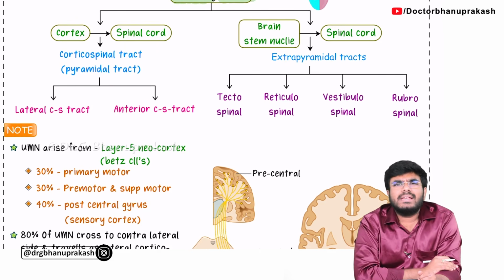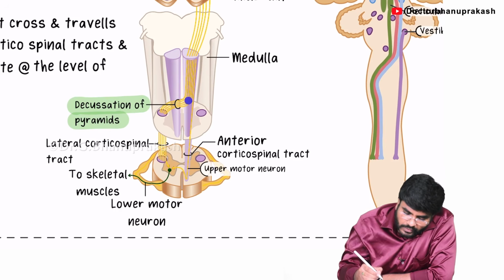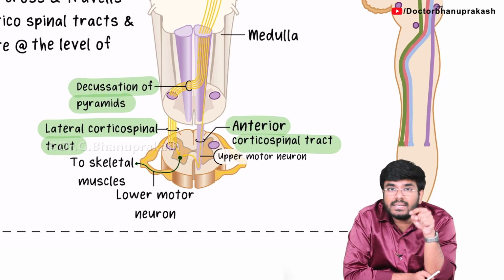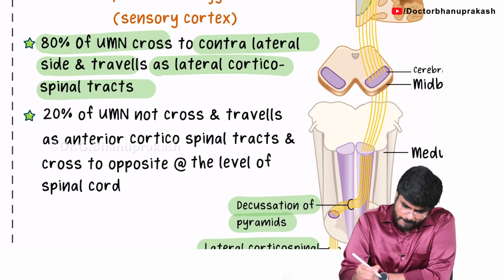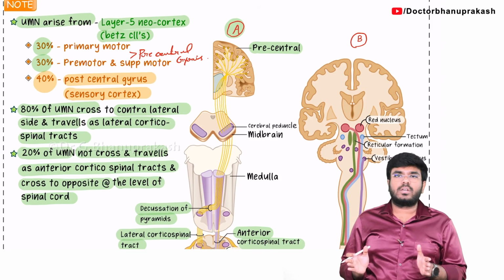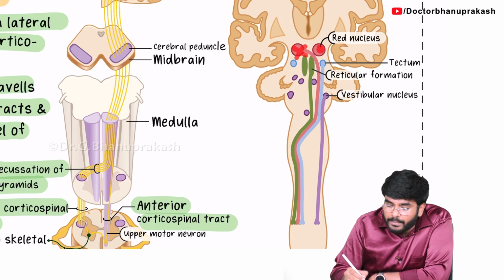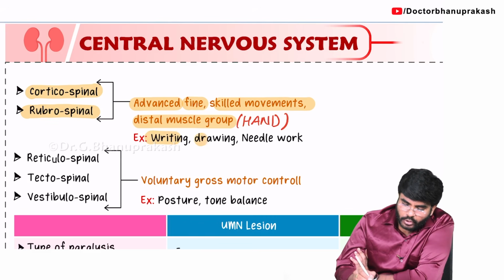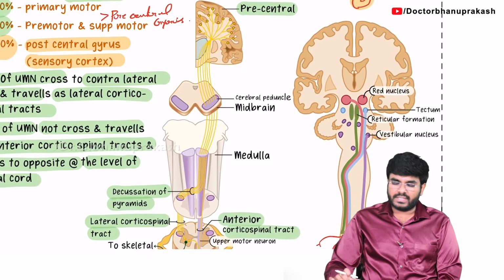9. Descending Tracts 🧠⚡ | Corticospinal & Extrapyramidal Pathways Explained | Motor Nervous System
Descending Tracts 🧠⚡ | Corticospinal & Extrapyramidal Pathways Explained | Motor Nervous System

The descending tracts form the anatomical and physiological basis of voluntary and involuntary motor control, and this lecture explains the motor nervous system with special emphasis on the corticospinal (pyramidal) and extrapyramidal tracts in a clear, exam-oriented manner 🧠📚. The corticospinal tract is described as the primary pathway for voluntary, skilled movements, originating from the motor cortex, descending through the internal capsule, brainstem, and pyramidal decussation in the medulla before controlling contralateral limb muscles ⚡. The lecture then details the extrapyramidal tracts, including rubrospinal, reticulospinal, vestibulospinal, and tectospinal pathways, which regulate posture, muscle tone, balance, and automatic movements 🔥. Differences between upper motor neuron and lower motor neuron lesions are correlated with tract damage, highlighting clinical features such as spasticity, hyperreflexia, rigidity, and abnormal postural reflexes. By integrating pathway anatomy, physiological roles, and lesion-based clinical correlations, this session builds strong conceptual clarity essential for MBBS theory exams, viva voce, MCQs, and neurological localization ❤️✨.